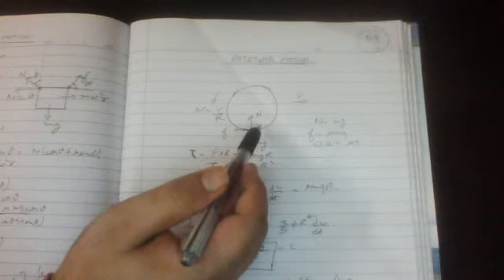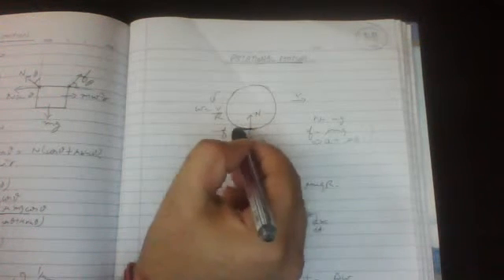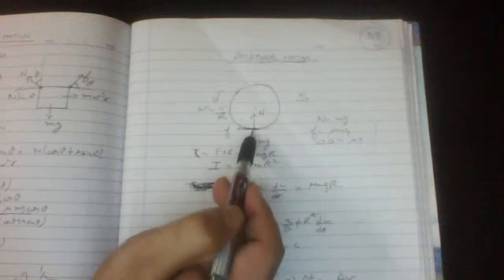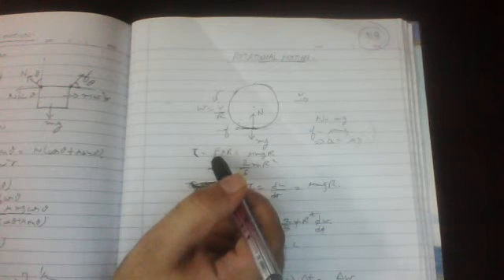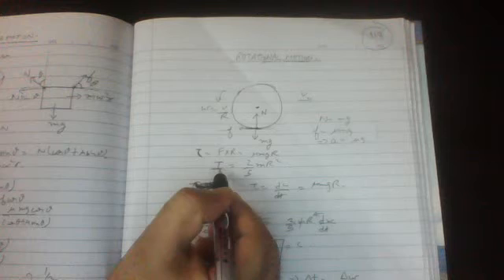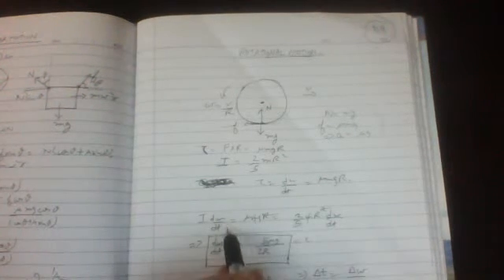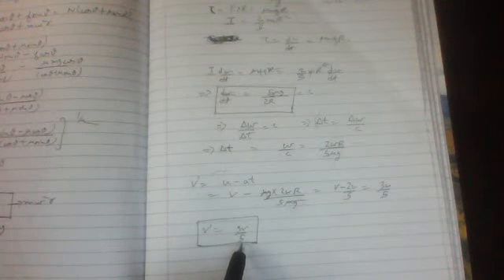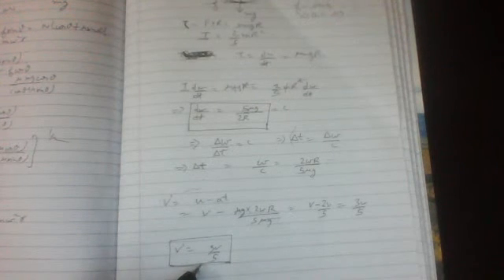IIT Physics rotational mechanics problem.